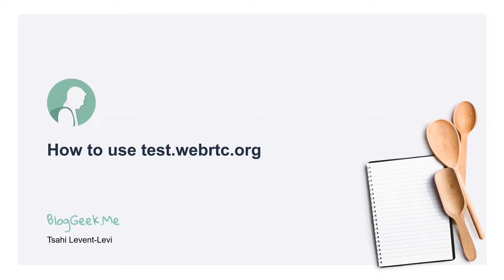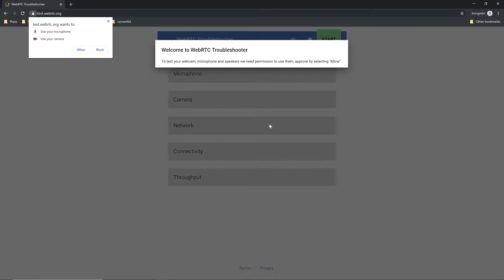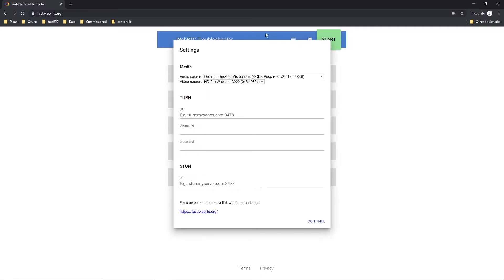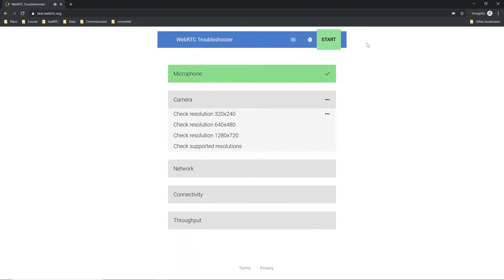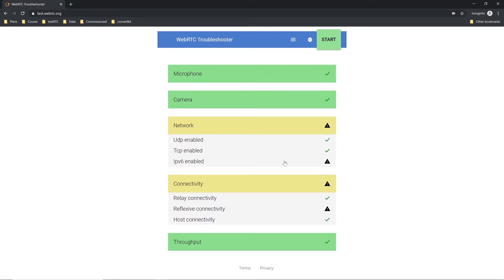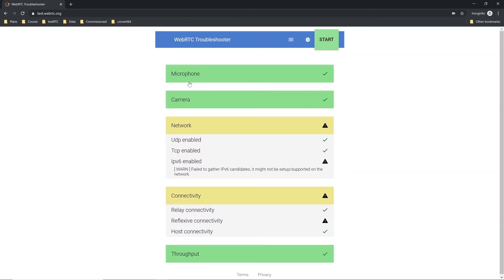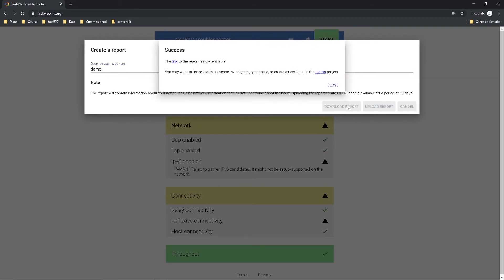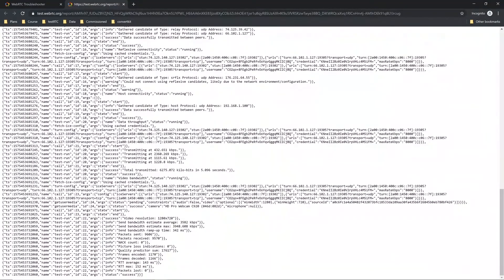HOWTO How to use test.webrtc.org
NOTE: test.webrtc.org was taken offline by Google. If you need a professional solution to reduce your average handling time of support issues with WebRTC connectivity and quality, check out testRTC's network testing service

This is a short explanation of how you can use test.webrtc.org to quickly and easily check your connection. It was created as part of my online course for Supporting WebRTC applications.

If you want a more thorough and customizable solution, check out testRTC's network testing service

If you are looking for training for support teams on WebRTC, then there's the one I've created